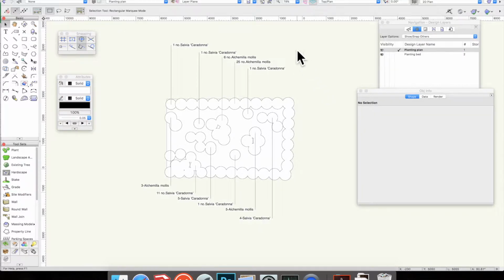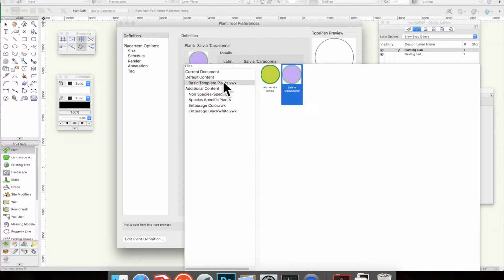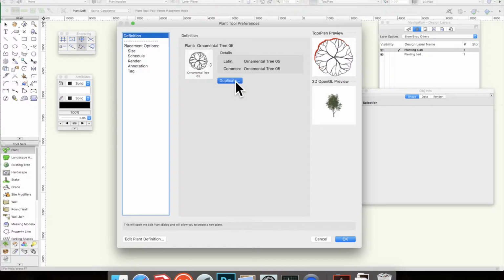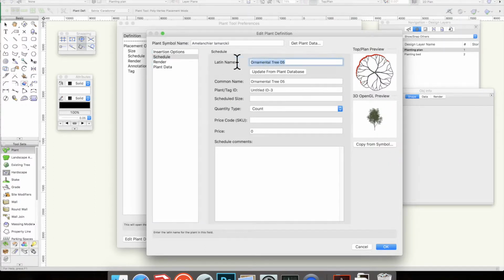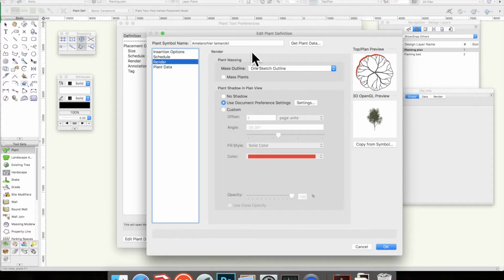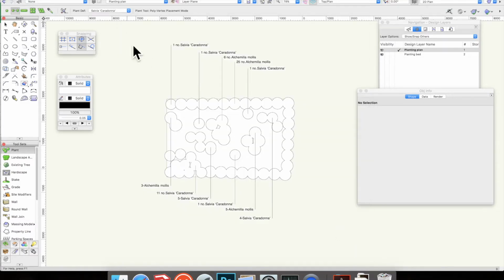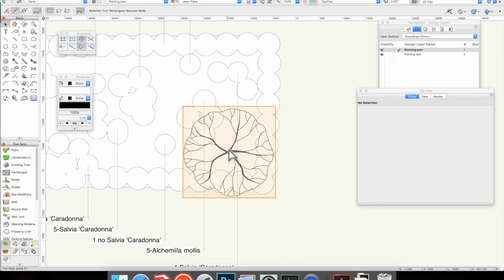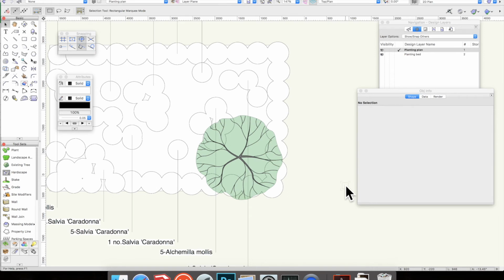Vectorworks: Adding more complex plant shapes (5 of 5)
The final of five short videos showing how to create planting plans in Vectorworks. This covers how to add more complex plant shapes by using the default Vectorworks plants